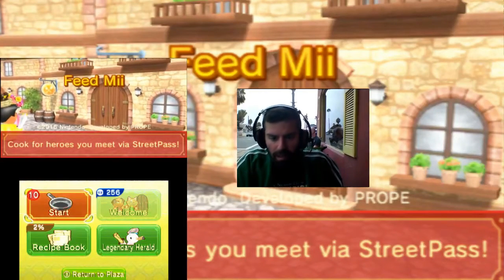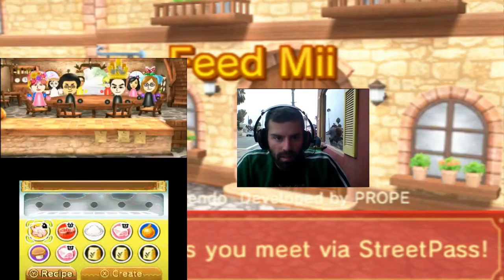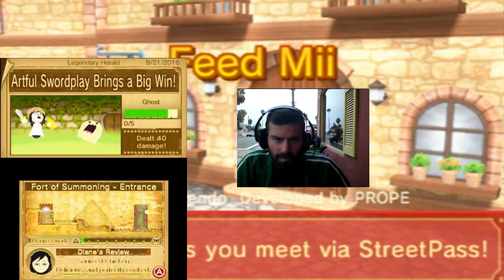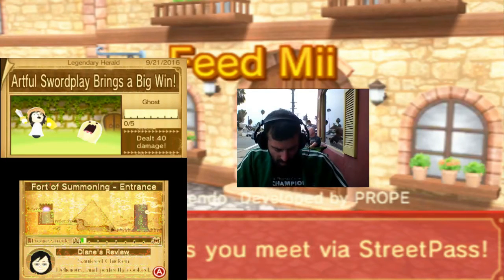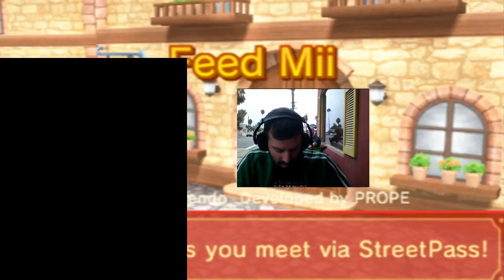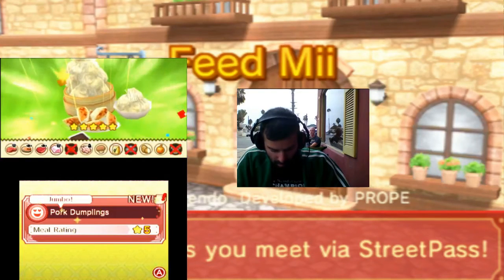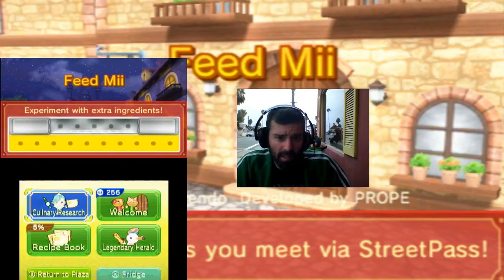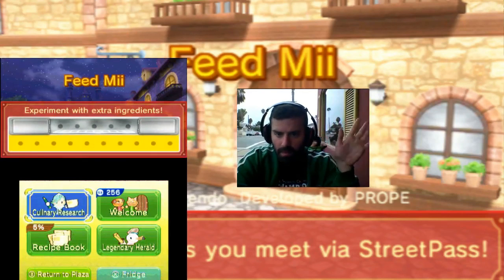Feed Mii Episode 3 Sauteed Chicken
Brief Summary:  Feed Mii is a game about feeding the streetpass guests that will fight in Find Mii.  Join my quest to become a culinary master and save the world from hunger and darkness!  Enjoy!